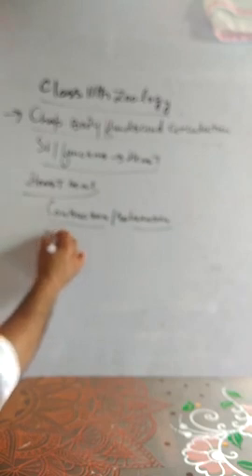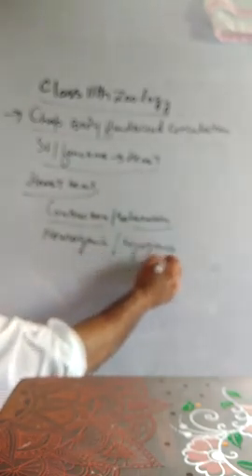14 August 2020(1)